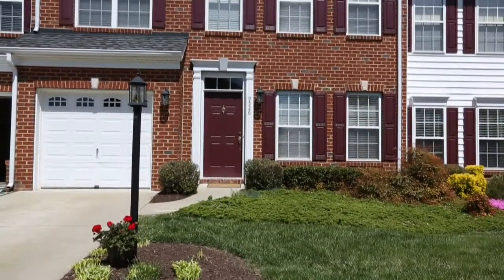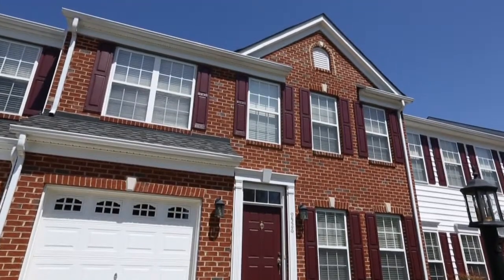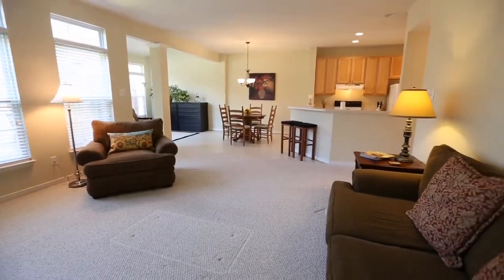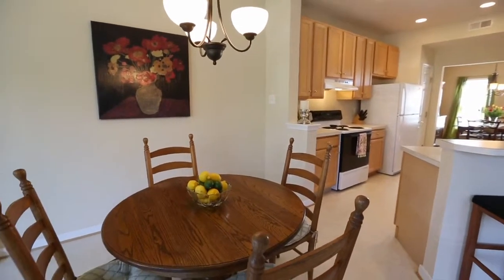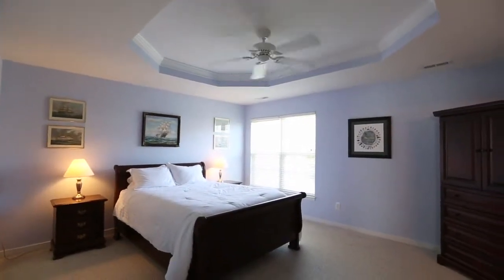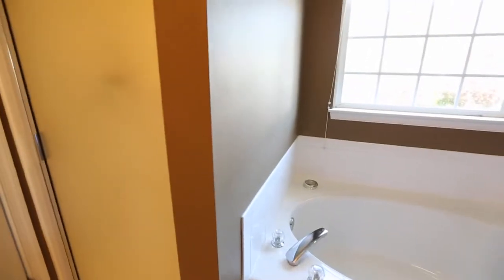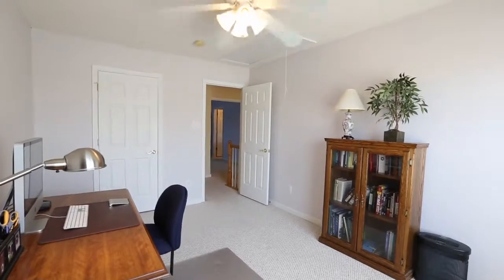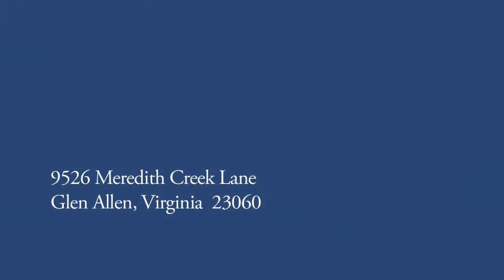Townes at Meredith Creek -9526 Meredith Creek Lane, Glen Allen, VA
WHY PAY WEST BROAD VILLAGE PRICES WHEN YOU CAN LIVE MOMENTS AWAY FOR A FRACTION OF THE COST? This pristine 3 bedroom, 2.5 bath townhome has been meticulously attended and shows like new! Features include almost 2,000 sq. ft. and includes a formal dining room, a spacious great room open to the kitchen, an eat-in kitchen, and a large sun room. You have windows galore with lots of natural light. The master suite has a tray ceiling with ceiling fan and 2 walk-in closets , a private bath with jacuzzi soaking tub, and 2 sinks. Bedroom 2 & 3 are roomy with good closets. The deck, accessed off the sun room, has a full wooden privacy fence. The single car garage has direct front entry. A clubhouse, fitness room, and pool are all available for your enjoyment. Dive in and take advantage of easy living with a perfect location!